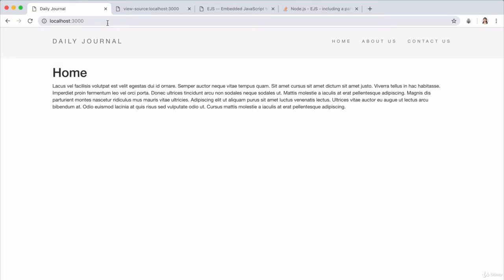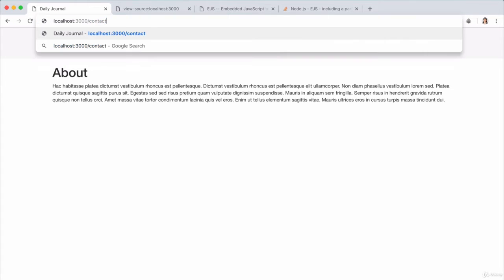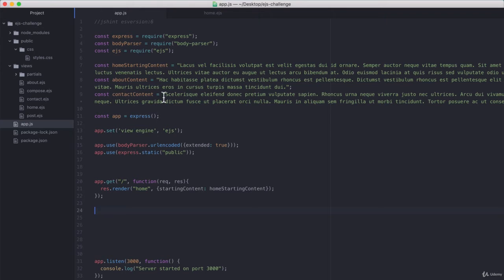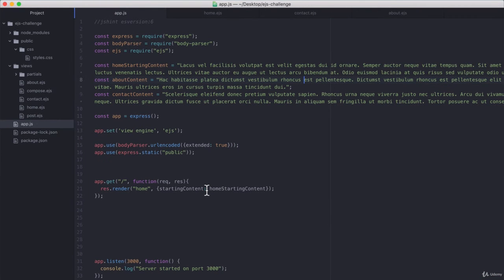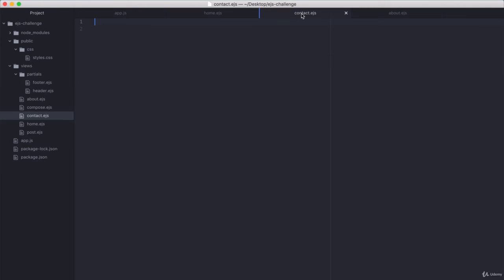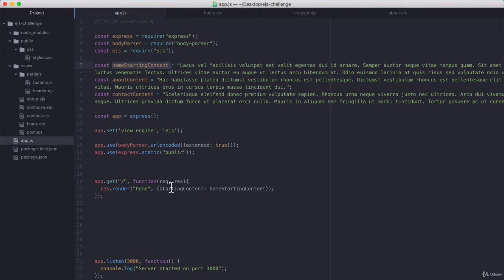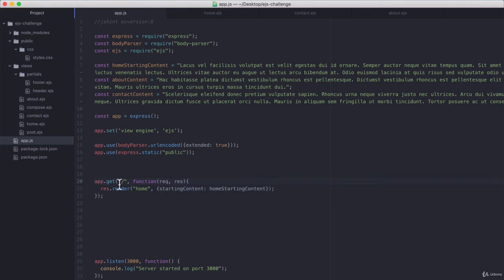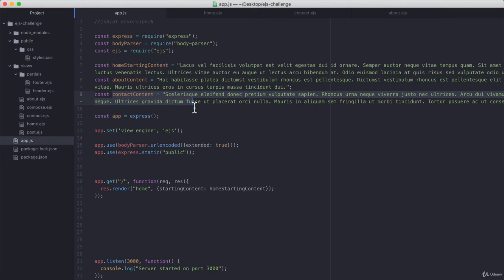209 Challenge 5